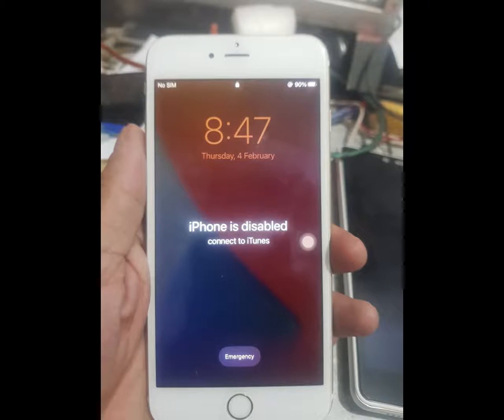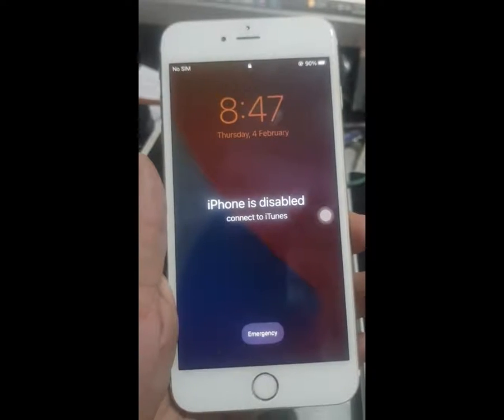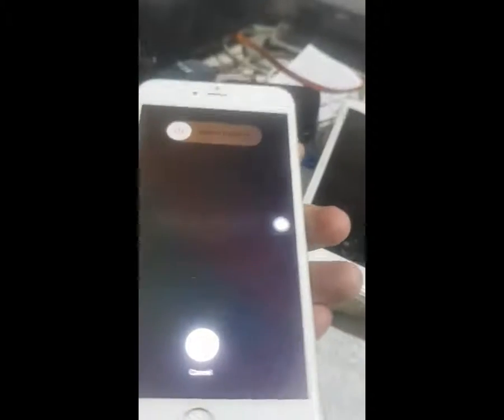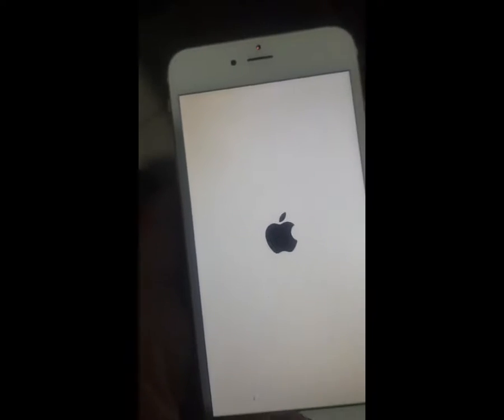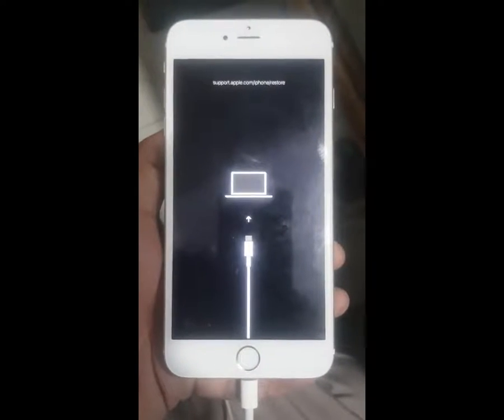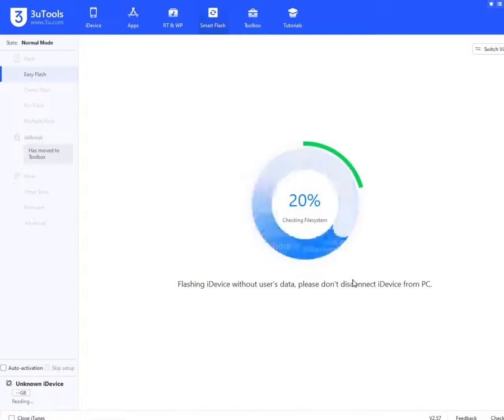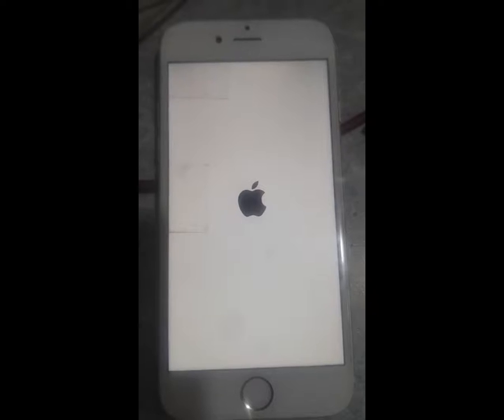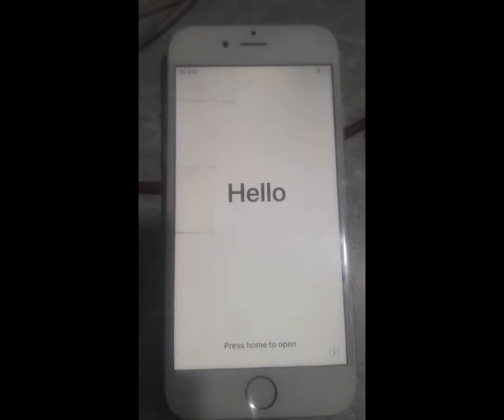Iphone 6s disabled solution.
In this video i will show u how to fix iphone 6s that is disabled by flashing it using 3 u tools and itunes.